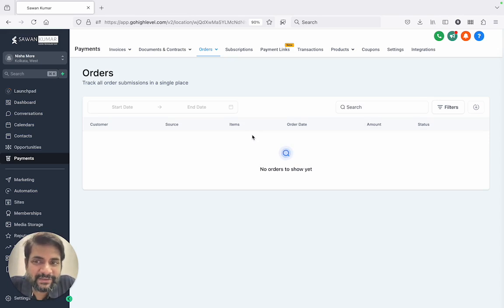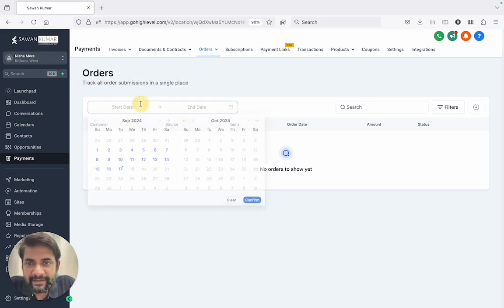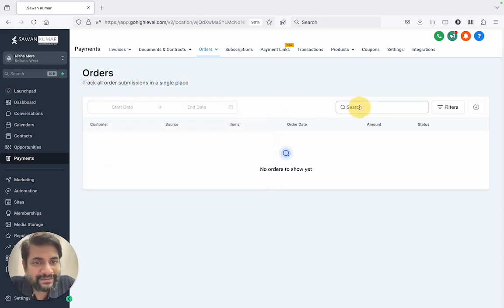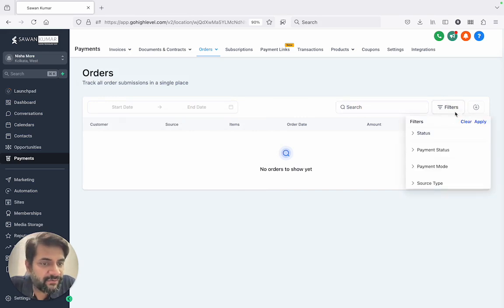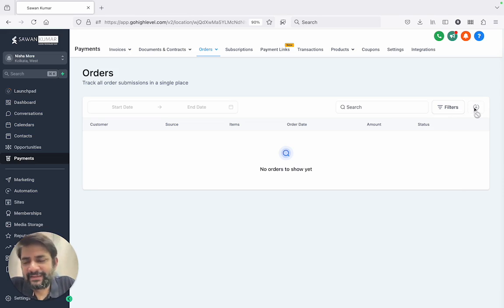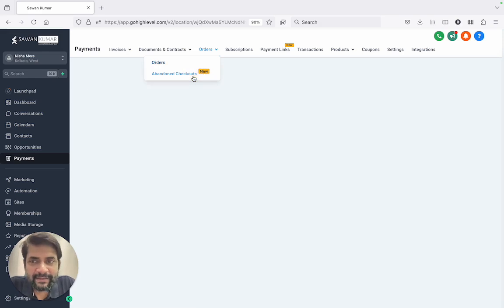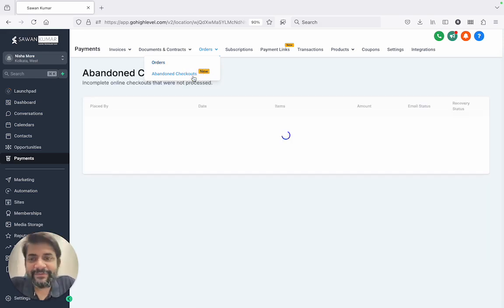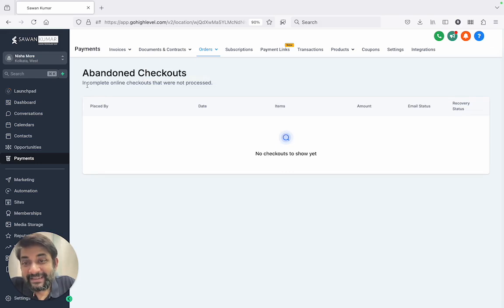Exploring Orders & Abandoned Checkouts in GoHighLevel Payments Tab | Step-by-Step Guide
Let's review the orders tab in the payments section, and how to view the order reports. You can also filter by start date, and even use the search function. This reporting dashboard is a great way to keep track of your sales.

Are you tracking your orders and abandoned checkouts inside GoHighLevel the right way? 🤔
In this step-by-step tutorial, I’ll show you how to navigate the Payments tab in GHL, manage orders, and recover abandoned checkouts to boost your revenue.

Here’s what you’ll learn:
✅ Overview of the Payments tab in GoHighLevel
✅ How to track and manage customer orders
✅ Identifying abandoned checkouts & why they happen
✅ Strategies to recover lost sales inside GHL
✅ Pro tips to increase conversions & maximize revenue

By the end of this video, you’ll know exactly how to use GoHighLevel’s Payments tab to save lost sales and grow your business. 🚀